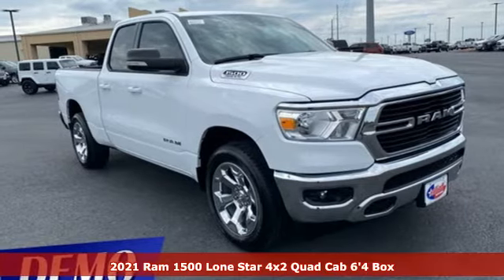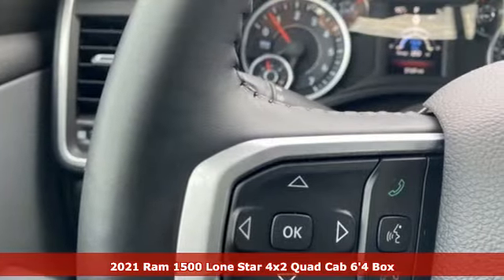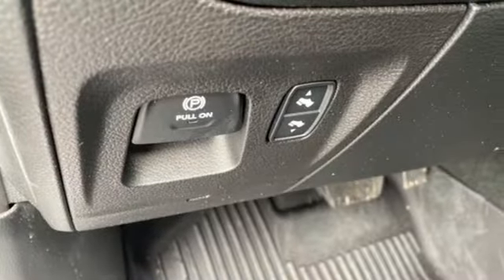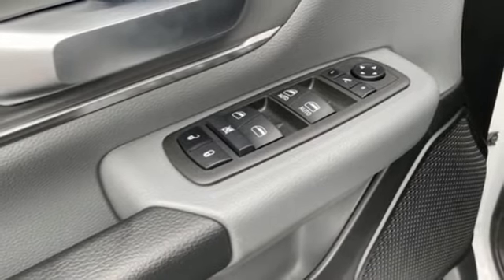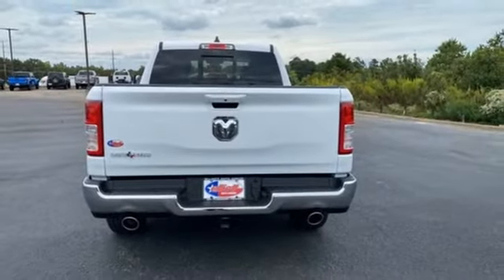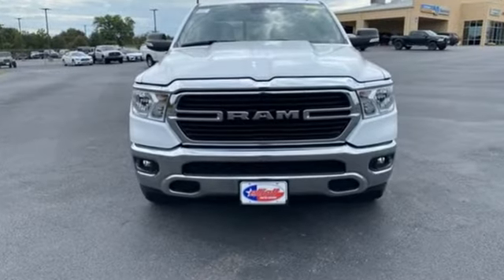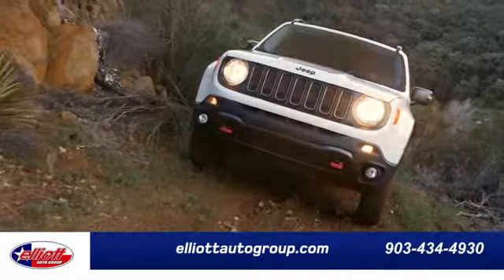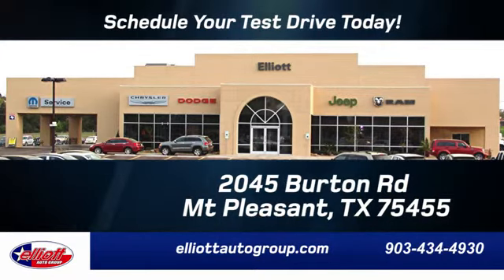New 2021 Ram 1500 Mt Pleasant TX Sulphur Springs, TX D12448 - SOLD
Year: 2021
Make: Ram
Model: 1500
Trim: Big Horn/Lone Star
Engine: HEMI 5.7L V8 Multi Displacement VVT
Transmission: 8-Speed Automatic
Color: White
Interior: Diesel Gray/Black
Stock #: D12448
VIN: 1C6RREBT4MN807588
Bright White Clearcoat 2021 Ram 1500 Big Horn/Lone Star RWD 8-Speed Automatic HEMI 5.7L V8 Multi Displacement VVT **REMOTE START**, **BACKUP CAMERA**, **BLUETOOTH HANDS-FREE CALLING**, **APPLE CARPLAY & ANDROID AUTO**, **V8**.brbrPrice includes dealer discounts. It does not include tax, title, license, or documentation fee ($150). We are located just west of Titus Regional Medical Center on the I-30 frontage road. Recent Arrival! Some of the available Factory rebates are:$1000 - Southwest 2021 Retail Bonus Cash SWCMA1. Exp. 09/30/2021 $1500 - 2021 National Retail Consumer Cash 21CM1. Exp. 09/30/2021

Address:
2055 Burton Rd.